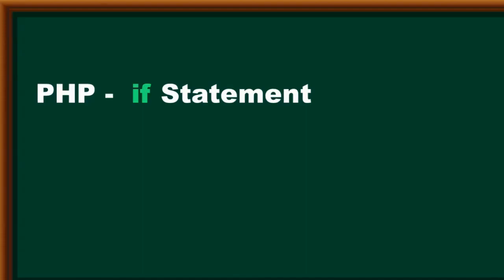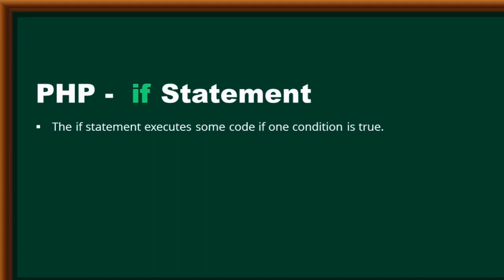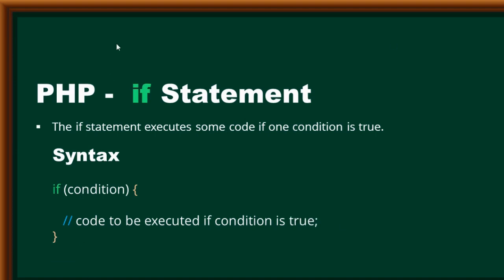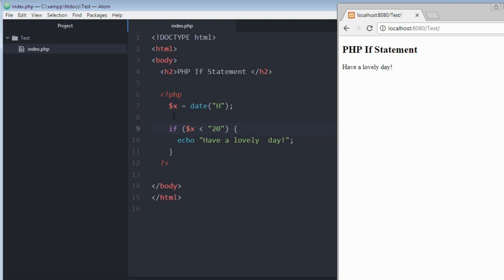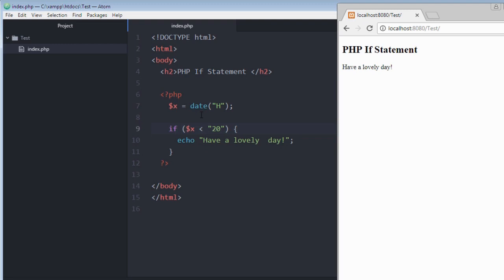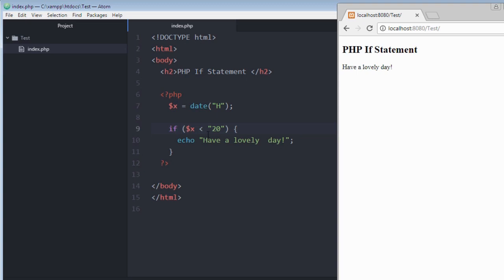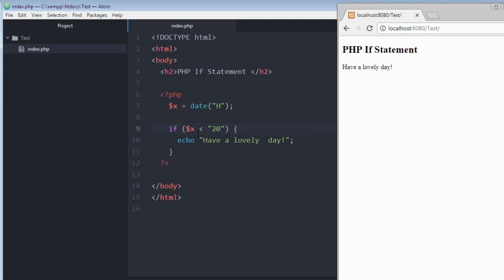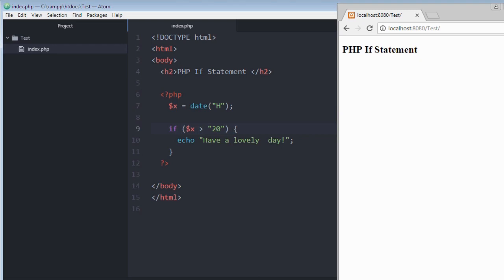If statements using PHP